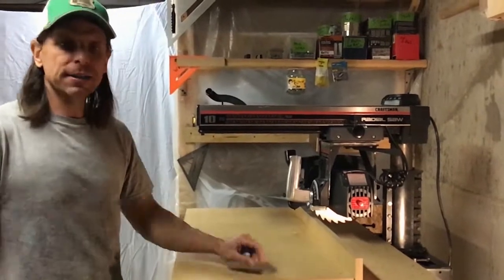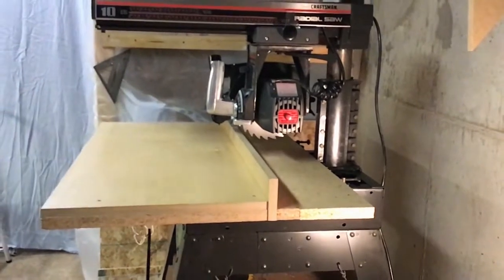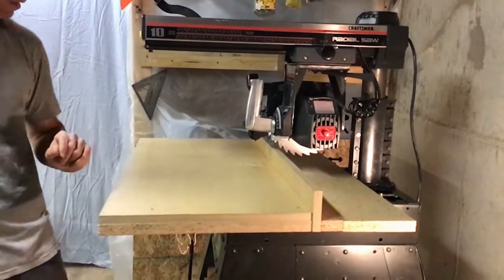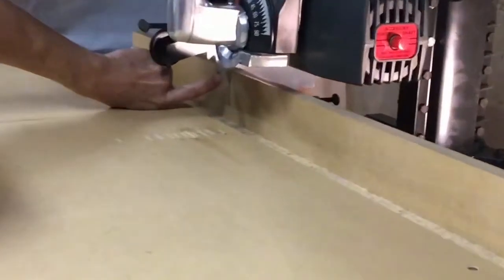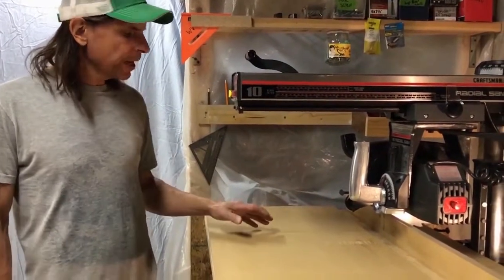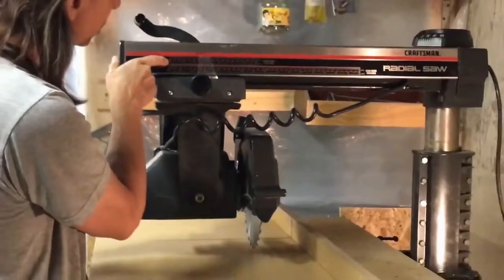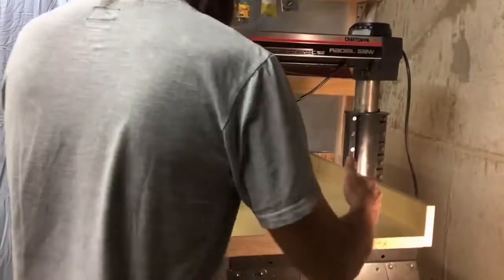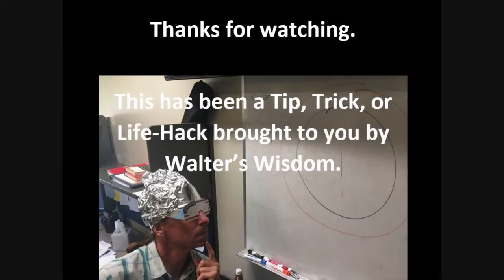Table Configuration - Radial Arm Saw Know How, Part 9 of 9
This video is the nineth segment of the nine-part series titled "Radial Arm Saw Know How."

The "Radial Arm Saw Know How" series delves into uses, risks, and operations of the radial arm saw.  All nine-part parts as well as addition radial arm saw videos can be found in the playlist.

Ep 36 - part 9 of 9 created July 7, 2020